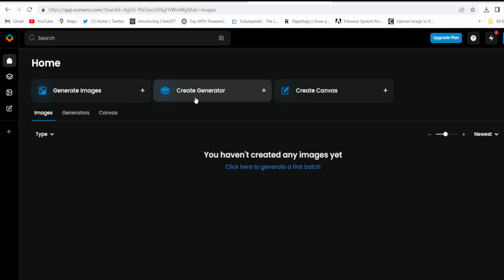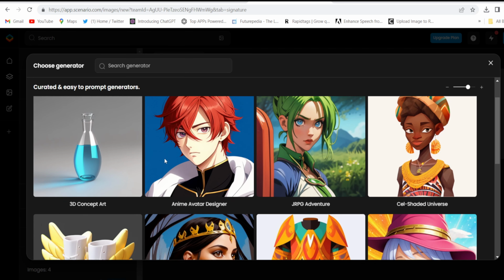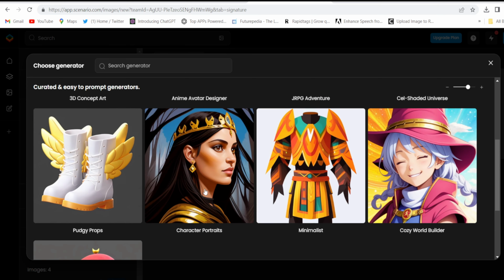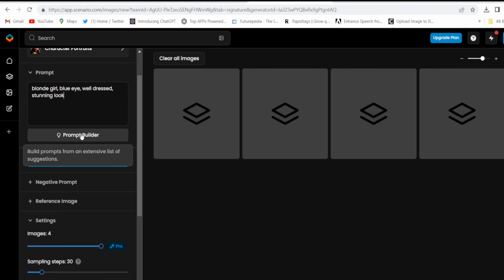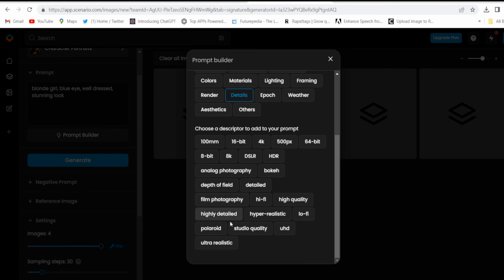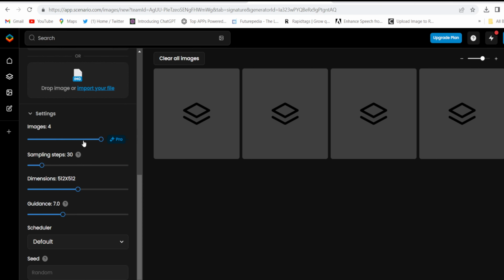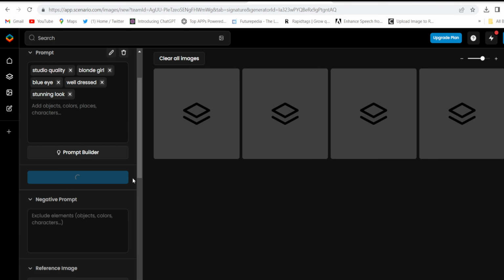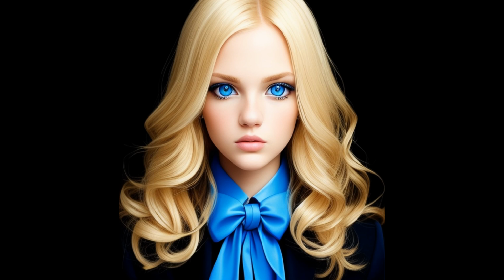How to Generate Insane AI Art | Free AI Art Generator | Best AI Art Generator Free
Custom Image Generators-- Discover the next generation of AI-powered image generators, custom-trained with your own art for unmatched style consistency. --Generate Stunning Visuals. How to Generate Insane AI Art | Free AI Art Generator | Best AI Art Generator Free |

how to make ai art for free in 2 minutes
how to make ai art with blue willow
how to make ai art photo
how to make ai art anime
ai generated art
midjourney alternative
midjourney ai
midjourney
midjourney prompts
midjourney tips
ai
ai art
ai art generator
discord ai bot
how to make ai generated art
midjourney discord
dreamlike ai
free ai art
free ai art app
best free ai
midjourney v4
arti
artificial intelligence
ai art
free ai art
text to image generator ai
best ai image generator
ai
top 5 text to image generators
free ai art generator app